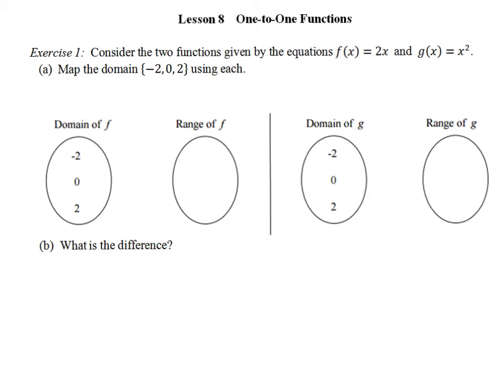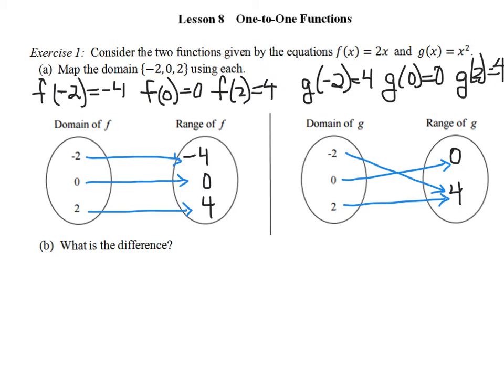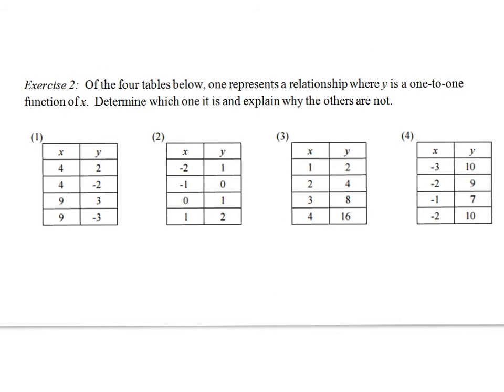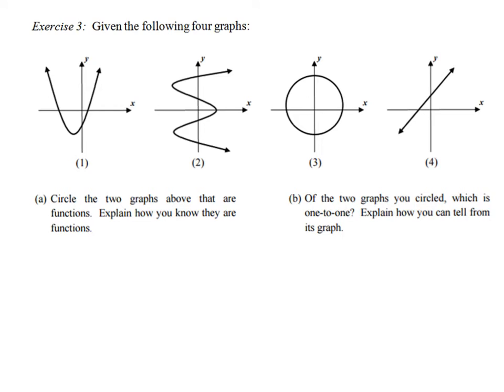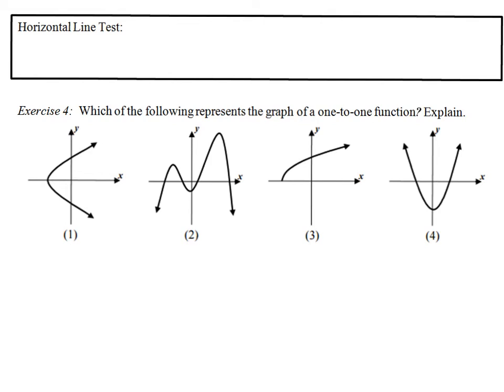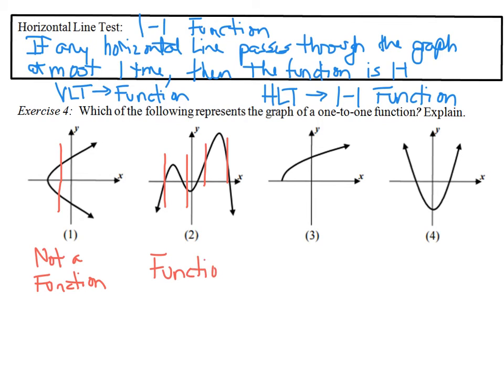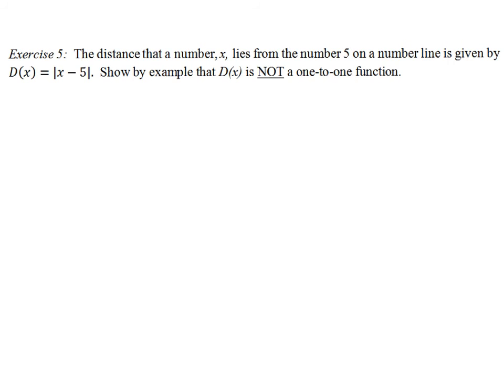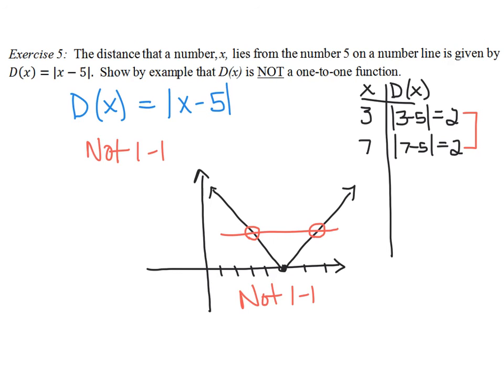A2 CC Unit 1 One to one Functions